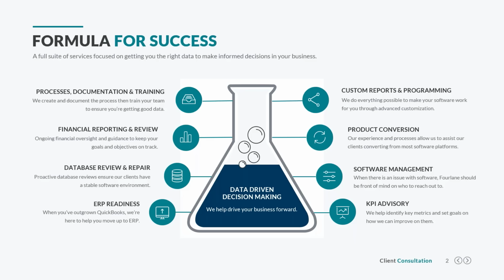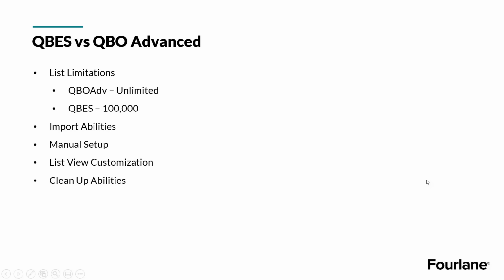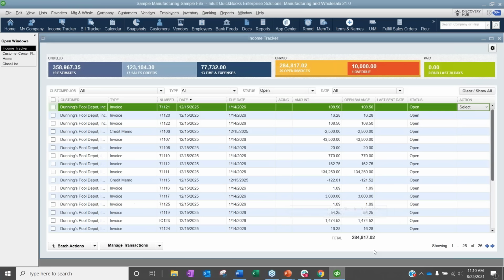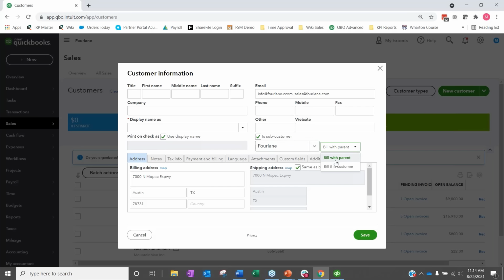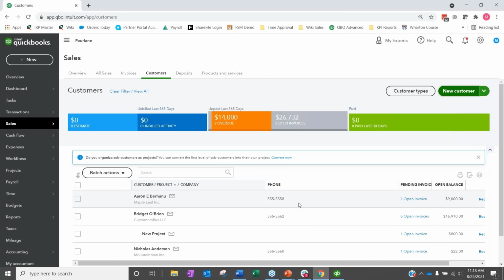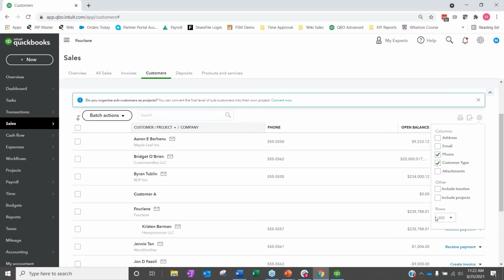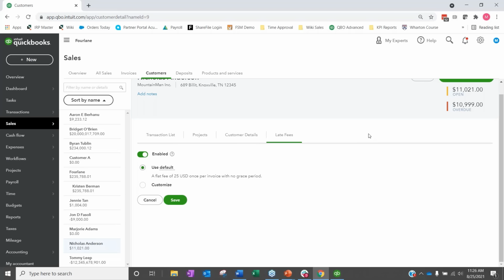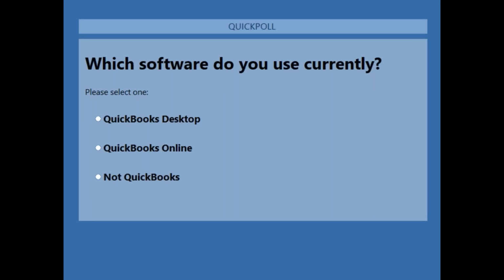Customer Setup QuickBooks Online vs Desktop - QuickBooks Enterprise vs QBO Advanced - Fourlane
QuickBooks Online vs QuickBooks Desktop Enterprise Webinar. Create a new customer in each software and see the differences.

00:00 Tutorial Marker
- QuickBooks Online Advanced vs QuickBooks Enterprise
02:42 Customers and Jobs Defined
06:14 List limits QuickBooks Online Customer List
- List Limit QuickBooks Enterprise Customer List - Max number of Customers
07:00 Customer List
- Customer Dashboard in QuickBooks Online vs Customer Center in QuickBooks Enterprise
- hierarchical view
09:10 Import Customers into QuickBooks Online
10:16 Import Customers into QuickBooks Desktop
10:21 Setup New Customer QBO Advanced
13:25 Is sub-customer
15:58 Language options in QuickBooks Online
18:52 Create new customer in QuickBooks Desktop
19:29 Batch Actions
- Mass make customers inactive
- Mass assign customer type
21:33 Customize Columns in Customer List
22:30 Search Customer List
23:50 Customer Transactions List
- Customer Summary
26:42 Clean Up Customer List
- QuickBooks Online vs Desktop Customer list not in alphabetical order
28:36 Merge Customers